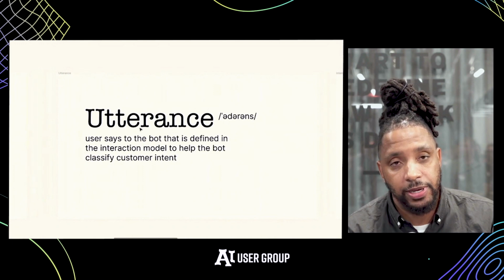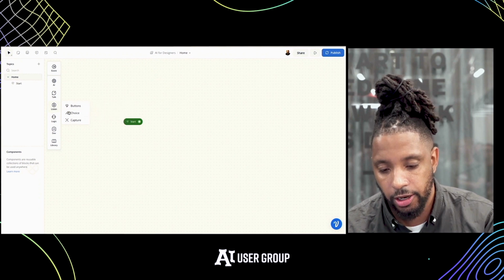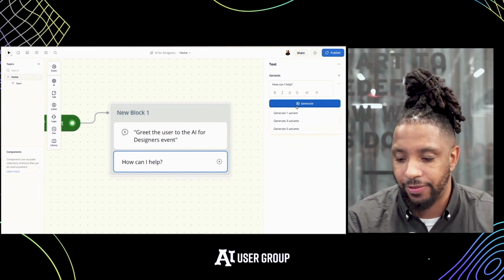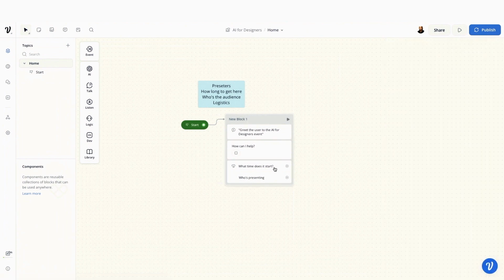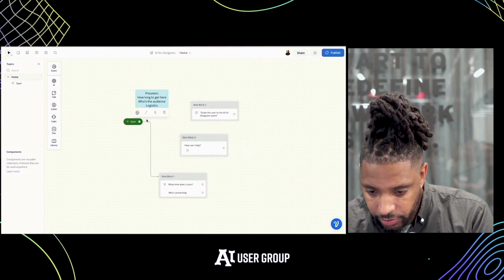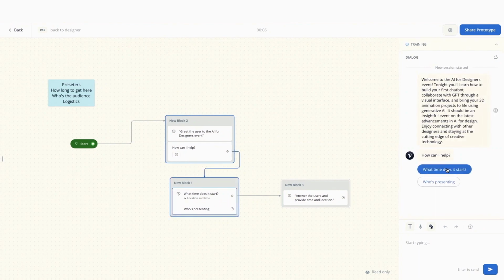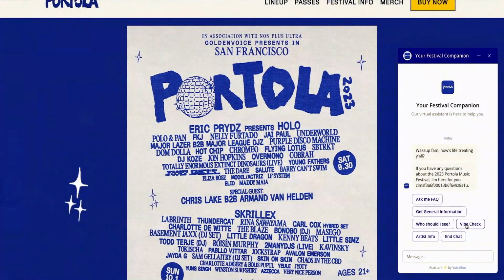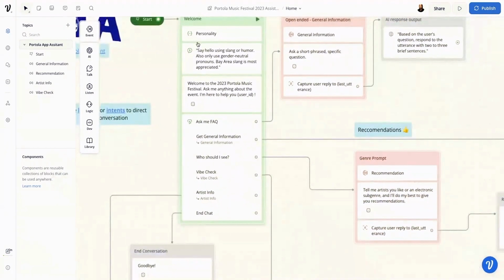Building Your First Chatbot Using VoiceFlow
In this video, Austin Bedford, Conversation Designer, shares insights on building your first chatbot using VoiceFlow.

He starts by explaining the key terms and concepts related to conversation design and highlights the importance of empathy and structured data in creating intuitive interactions between humans and bots. Austin then provides a comprehensive overview of the VoiceFlow platform, demonstrating how to use various blocks to create a conversational flow. He showcases a sample bot he built for the Portola Valley Music Festival, showcasing its voice capabilities and integrations with external data sources. Austin also discusses the benefits of VoiceFlow and provides tips and resources for getting started with chatbot development. If you're interested in learning how to build a chatbot using VoiceFlow or want to enhance your understanding of conversation design, this talk is a must-watch.